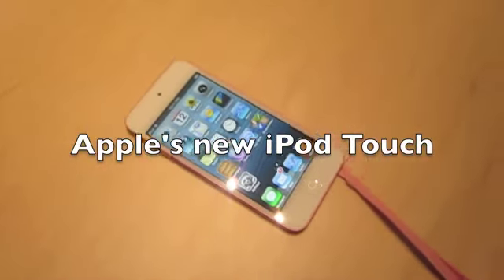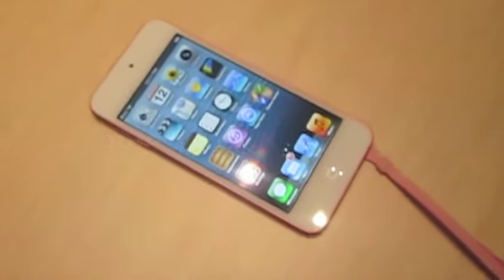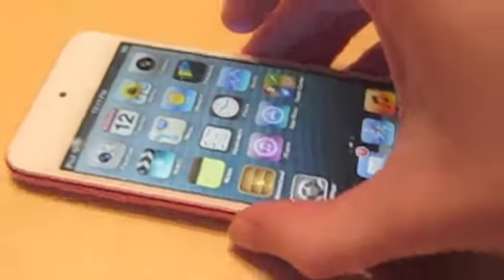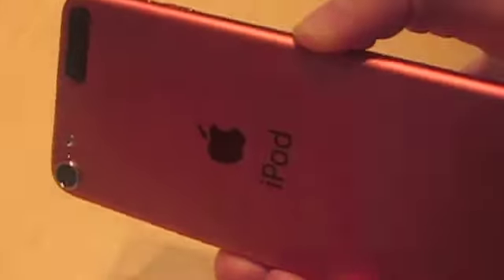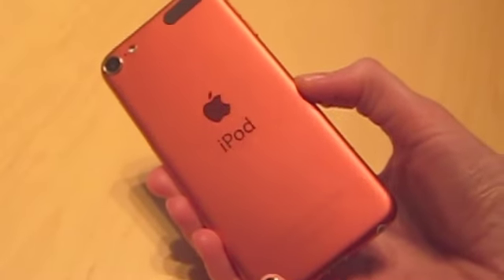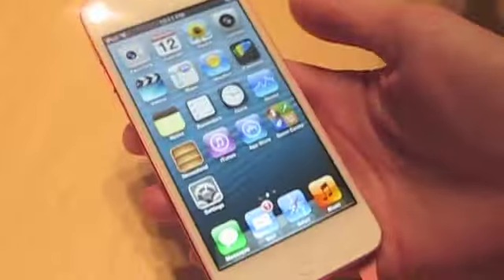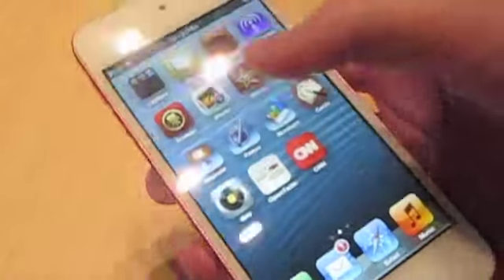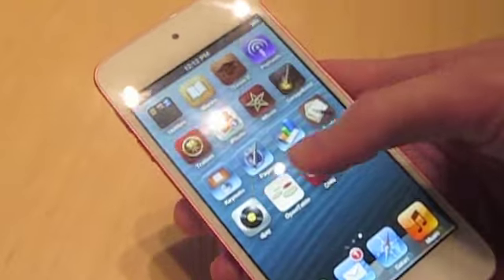Apple's new iPod Touch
Apple introduced its latest iPod Nano on September 12, 2012. It has a new touch-screen 2.5 inch display and comes in a bunch of new colors. Here, we check out the pink one.